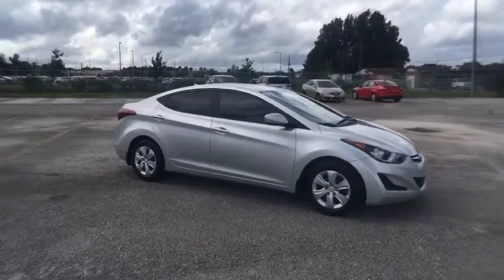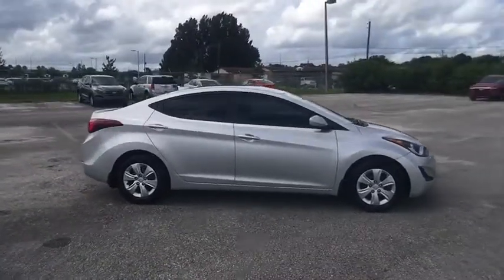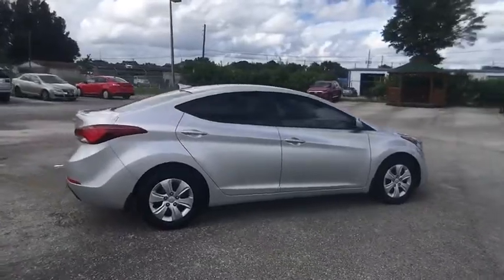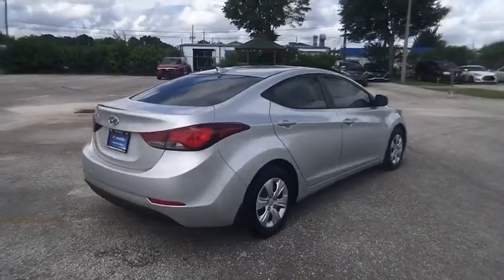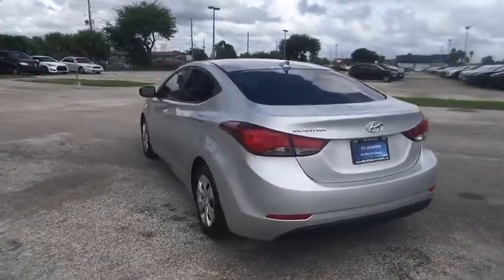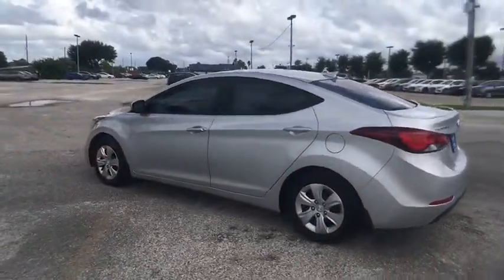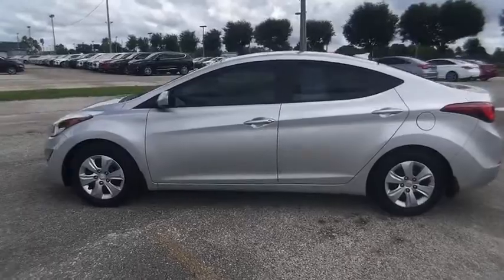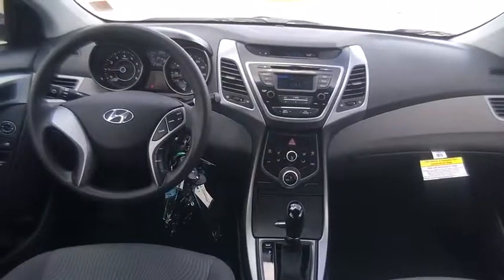2016 Hyundai Elantra Orlando FL GH734800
2016 Hyundai Elantra SE

Orlando Hyundai
4110 W Colonial Dr

Recent Arrival! Certified. CARFAX One-Owner. Clean CARFAX.brbrTHIS UNIT QUALIFIES FOR HYUNDAI CERTIFICATION  PLEASE ASK FOR DETAILS. 38/28 Highway/City MPGbrbrHyundai Certified Pre-Owned Details:brbr  * Vehicle Historybr  * Limited Warranty: 60 Month/60 000 Mile (whichever comes first) from original in-service datebr  * Includes 10-year/Unlimited mileage Roadside Assistance with Rental Car and Trip Interruption Reimbursement; Please see dealers for specific vehicle eligibility requirementsbr  * Roadside Assistancebr  * 150+ Point Inspectionbr  * Powertrain Limited Warranty: 120 Month/100 000 Mile (whichever comes first) from original in-service datebr  * Warranty Deductible: $50br  * Transferable WarrantybrbrAwards:br  * 2016 KBB.com Best Buy Awards Finalist   * 2016 KBB.com 5-Year Cost to Own AwardsbrCALL TO CHECK ON AVAILABILITY AND ADDITIONAL OPTIONS. WE WILL BUY YOUR CAR EVEN IF YOU DON'T BUY OURS CHECK OUT ORLANDO HYUNDAI.COM FOR DETAILS.